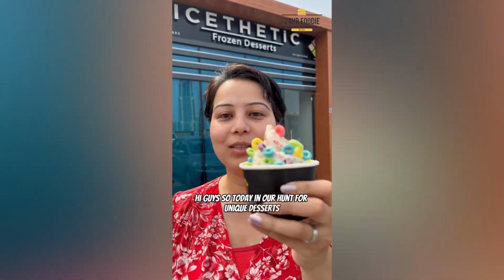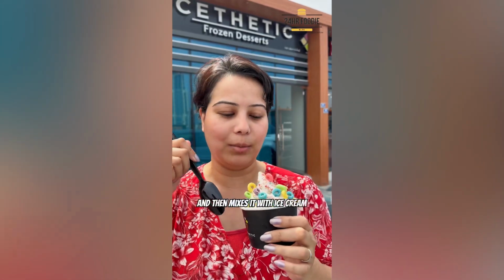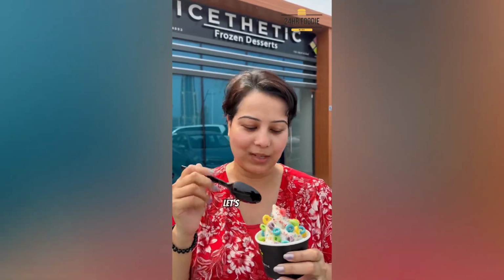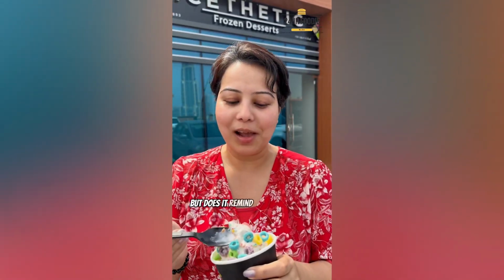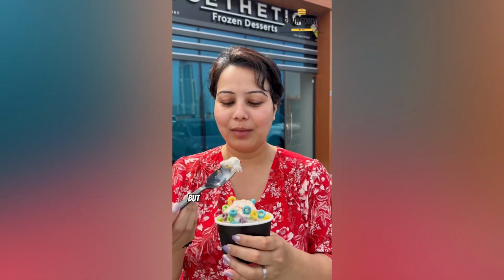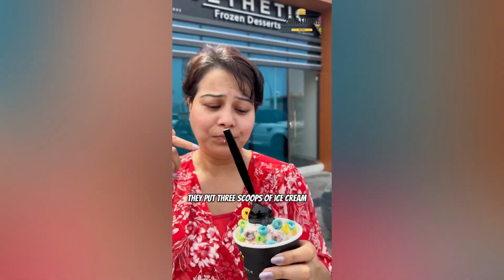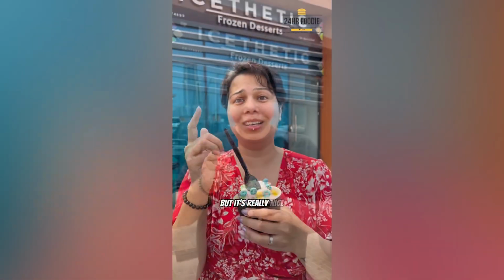Trying Cereal Ice Cream in Qatar 🇶🇦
As our hunt for unique desserts/ice creams continues, we came across Cereal Ice cream

Imagine any of your favourite cereals in an ice cream form, that’s exactly what it is. You can choose to have a vanilla or a chocolate ice cream base and then your favourite cereal that you picked is mixed with it in the their machine. We both like the crunch you get when you bite into your ice cream. They have a lot of cereals to choose from, some that aren’t easily available in Doha too!

Have you tried Cereal ice cream before?

Suggest some unique desserts that we can try next 👇

📌 @icethetic.qa at Legtaifiya

💰 QR 28 for a build your own swirl with one mix in and one topping